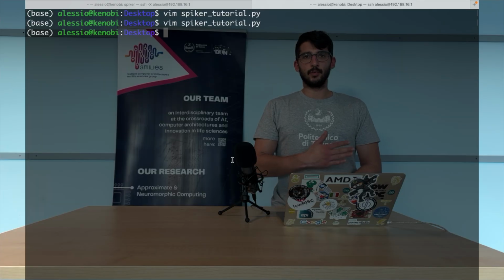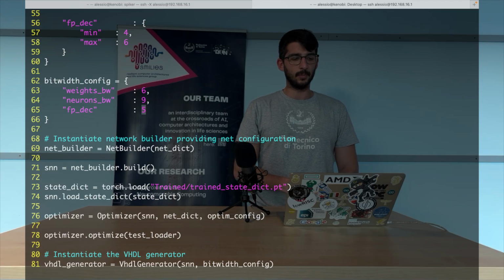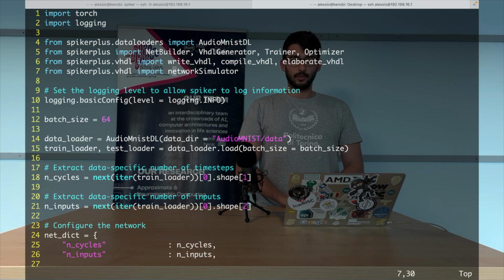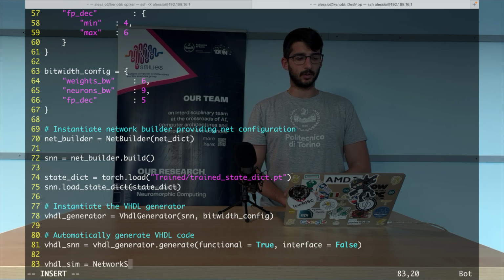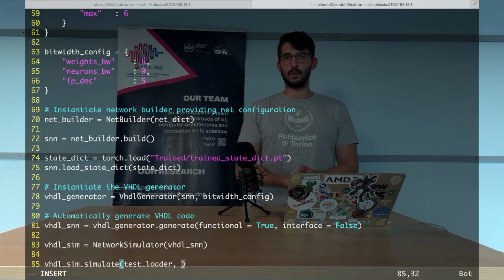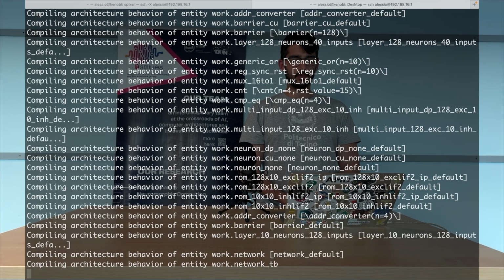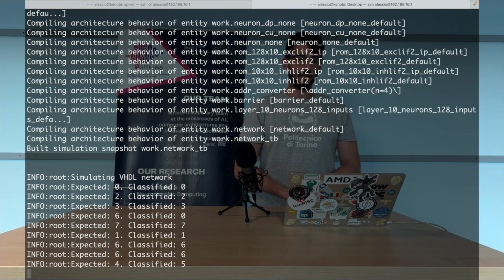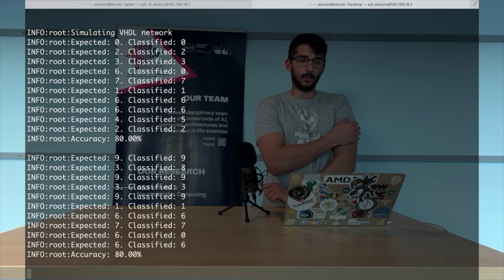Spiker+ (E7 Functional Simulation) FPGA Spiking Neural Network accelerators for edge application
This is the 7th episode of a set of tutorials guiding you in the use of Spiker+ our open-source framework for generation of FPGA Spiking  Neural Network accelerators for edge applications. This episode focuses on functional simulation.

If you want to know more check out the Spiker+ github repository